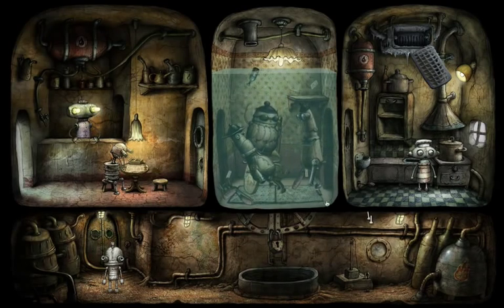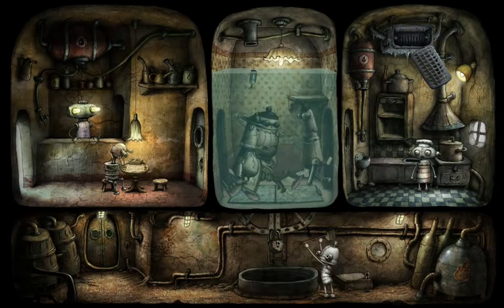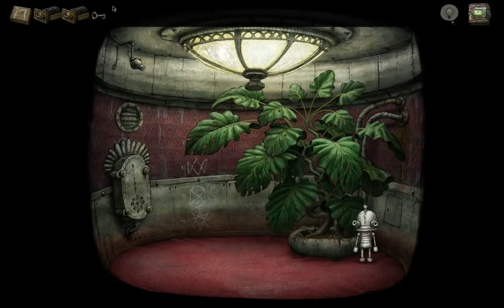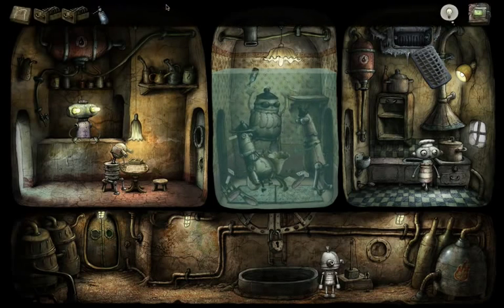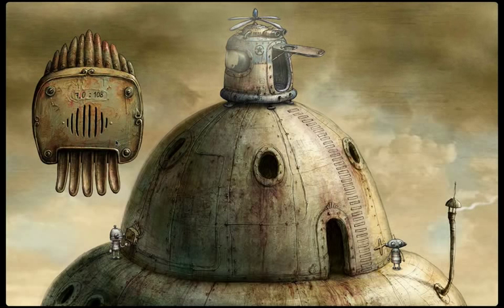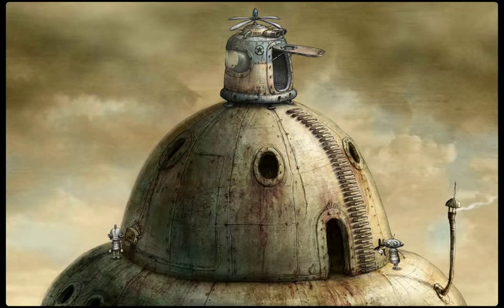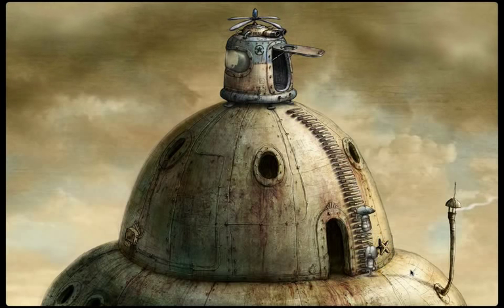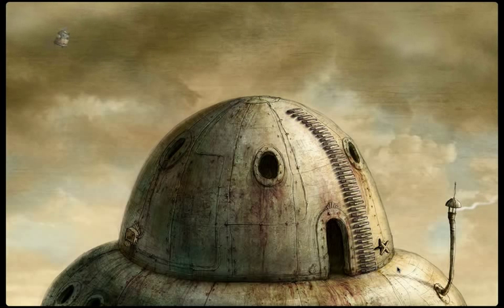Let's Play Machinarium - Part 17 - Finale (aka That's It Folks!)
The end is nigh! But before victory is assured, we are required to play an instrument, and my chronic tone deafness starts acting up...